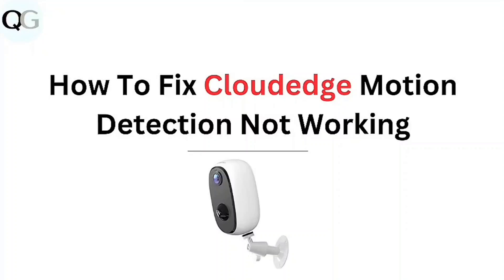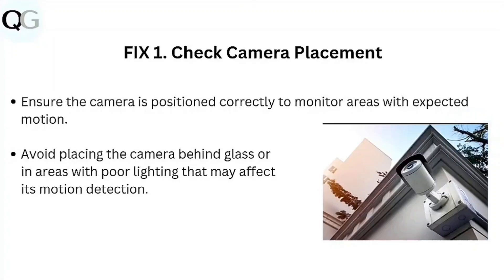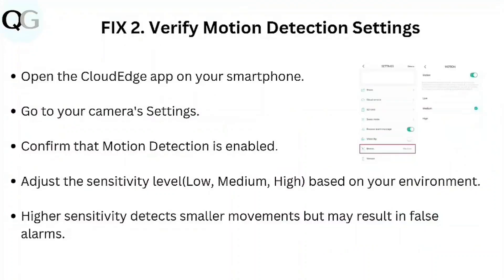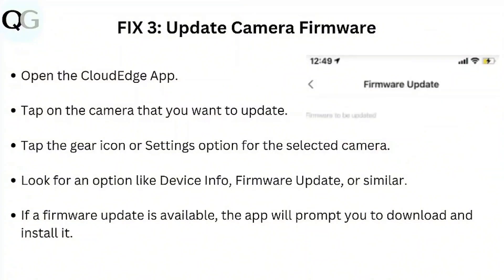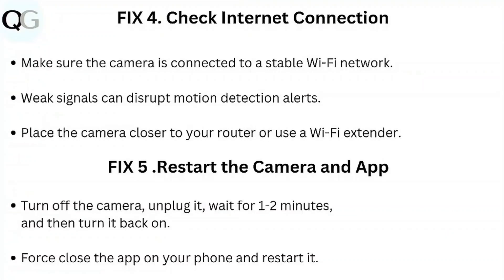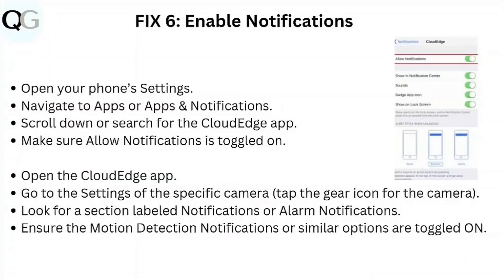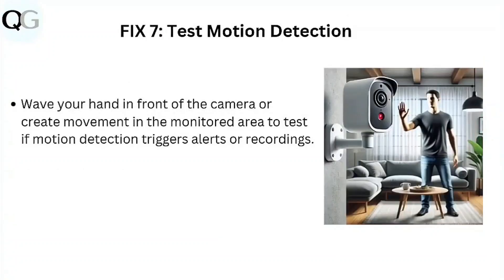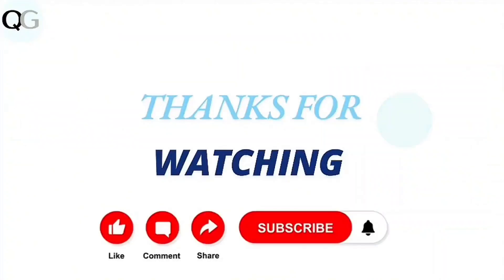How To Fix CloudEdge Motion Detection Not Working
Learn To Solve Motion Detection Problems In Cloudedge Cameras, Including Adjusting Sensitivity, Checking For Firmware Updates, And Optimizing Placement.

0:00 Introduction
00:07 Fix 1. Check Camera Placement
00:20 Fix 2. Verify Motion Detection Settings
00:38 Fix 3. Update Camera Firmware
00:56 Fix 4. Check Internet Connection
01:10 Fix 5. Restart The Camera And App
01:23 Fix 6. Enable Notifications
01:47 Fix 7. Test Motion Detection